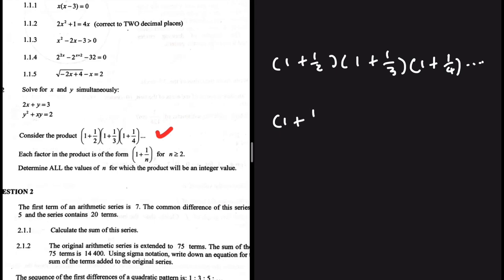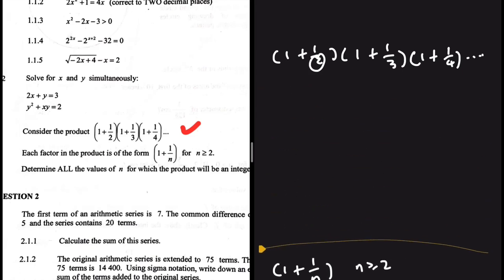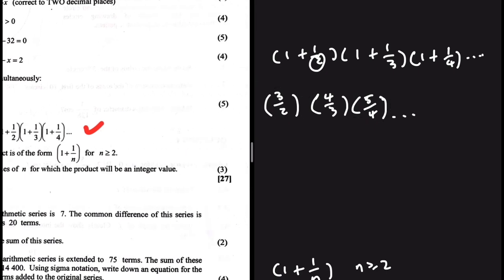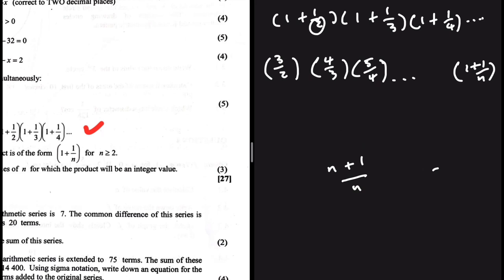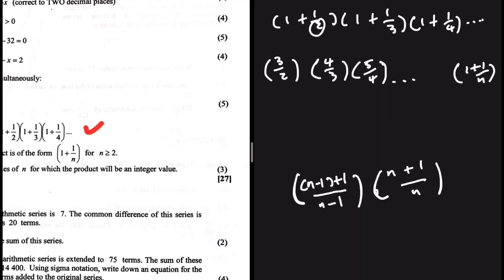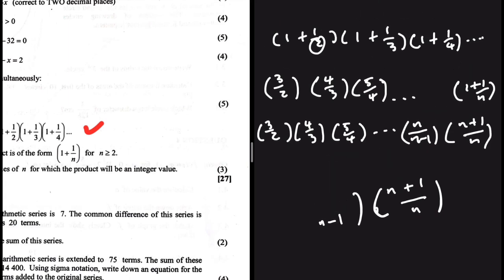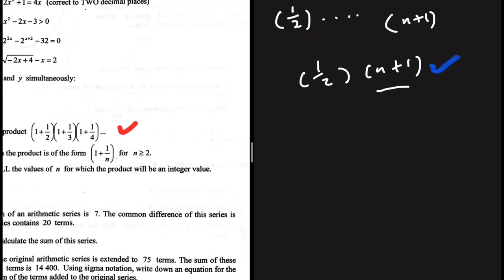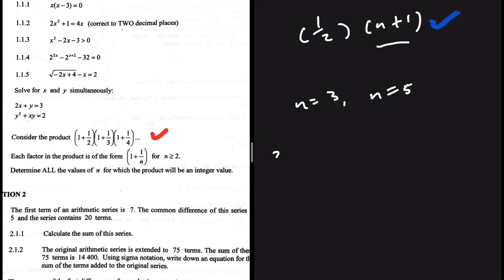Solve for x Question 1.3 Grade 12 Mathematics P1 November 2024